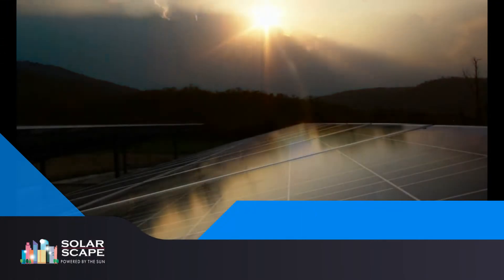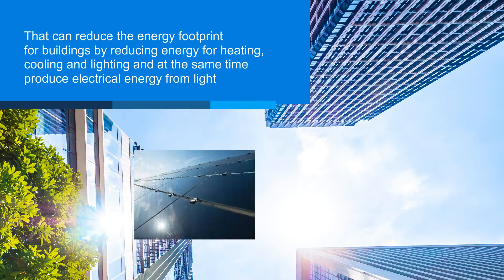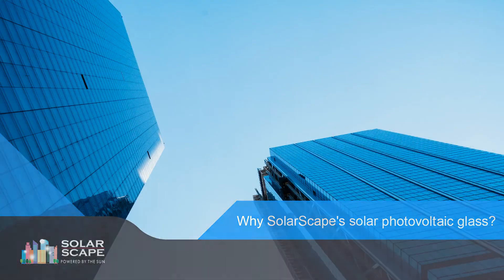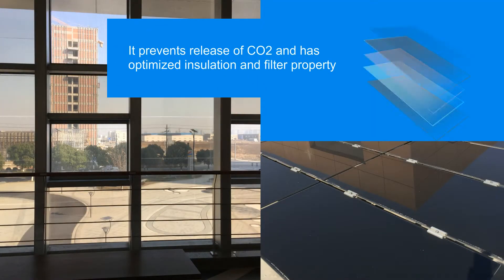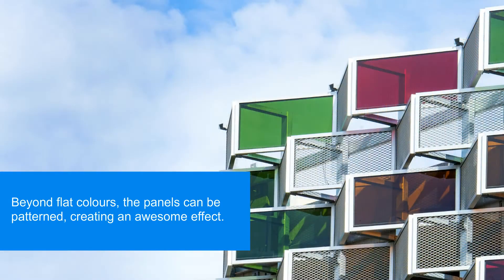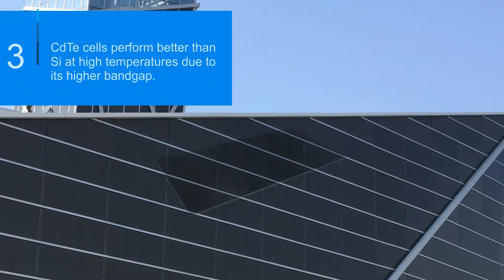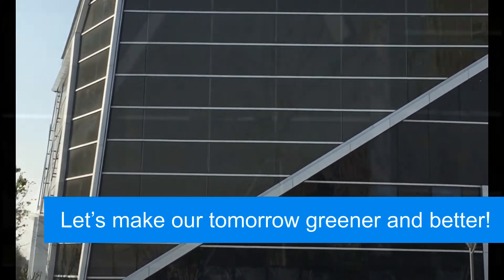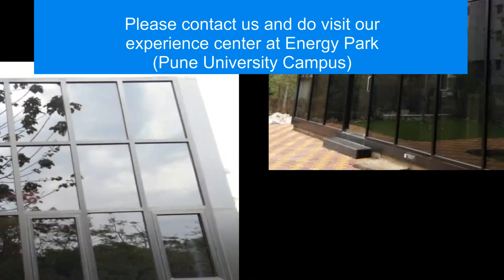SolarScape - Introducing Power Glass (CdTe PV Transparent Solar Panels)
SolarScape Enterprises LLP introduces Power Glass - The Next Level of Solar Panel Technology.

SolarScape Enterprises LLP provides Transparent CdTe Solar Power Solutions in India under the brand of Power Glass. Power Glass is nothing but the CdTe PV Solar Glass Panels. These are first CdTe Photovoltaic thin-filmed technology for Solar Panels in India. These are the vertical power generating glass panels which can be used to replace normal glass facades.

Power Glass has variety of applications. It can be used for building facades, canopies, skylight and roof top application.